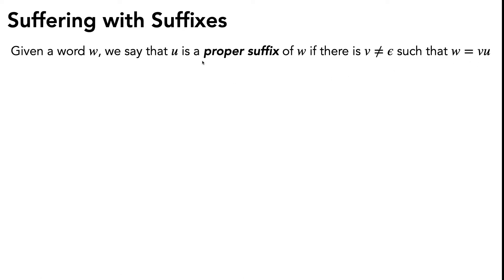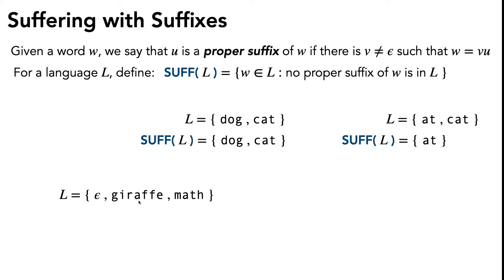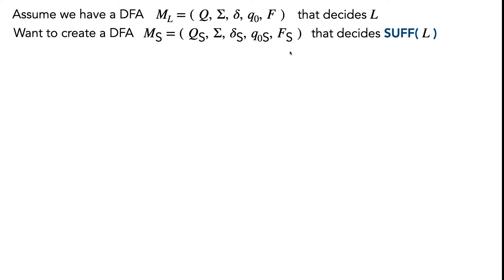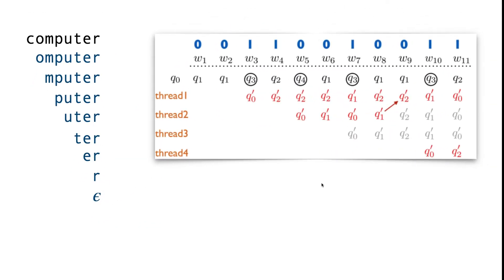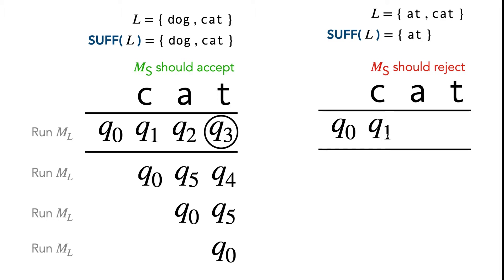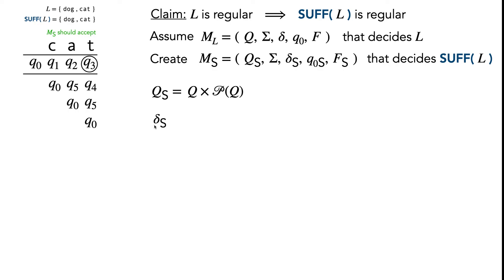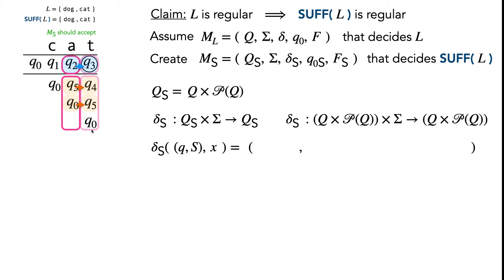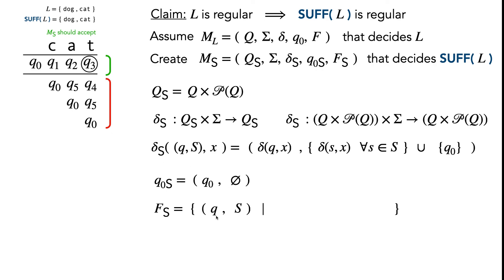R02 Suffering with Suffixes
Using a threading argument to create a DFA to prove a language is regular